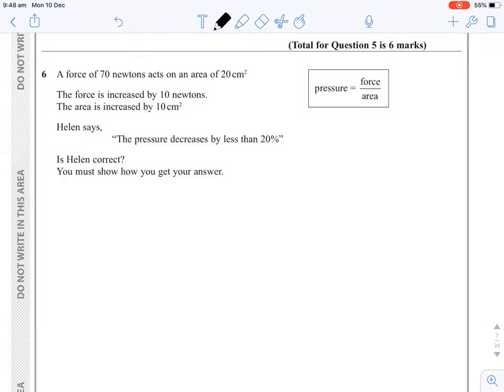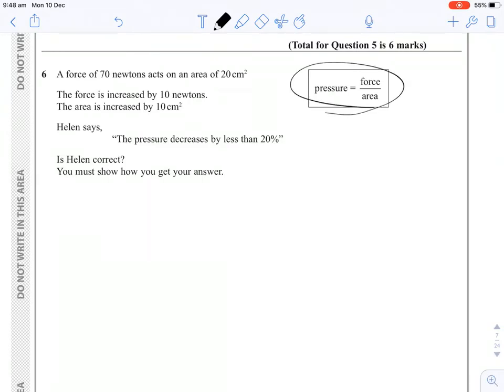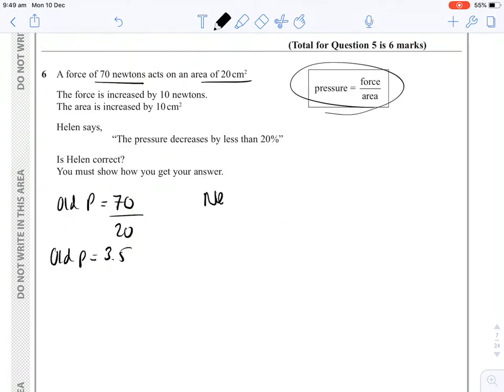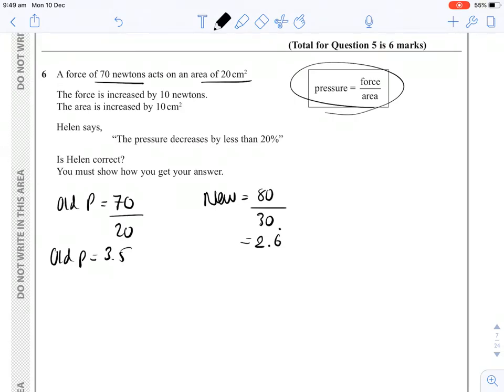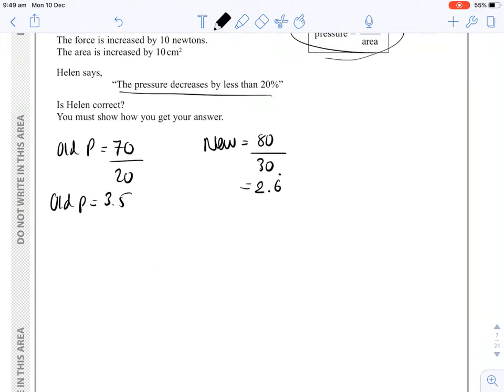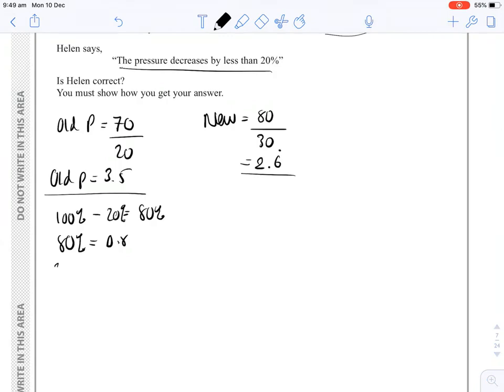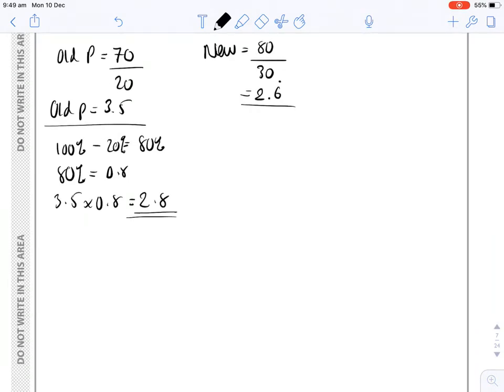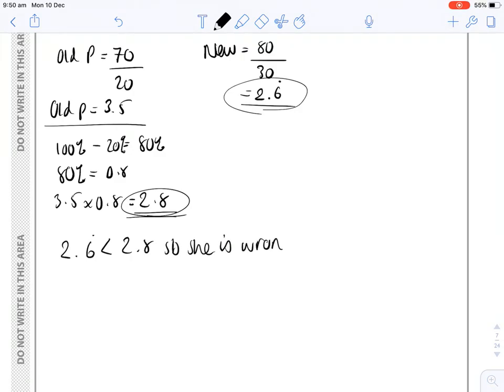Q6 GCSE June 2018 Paper 2